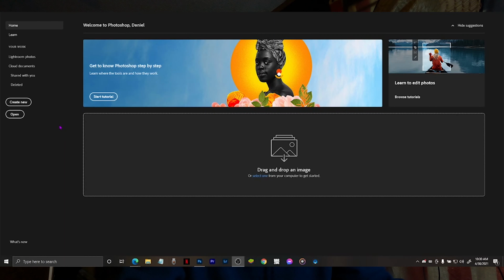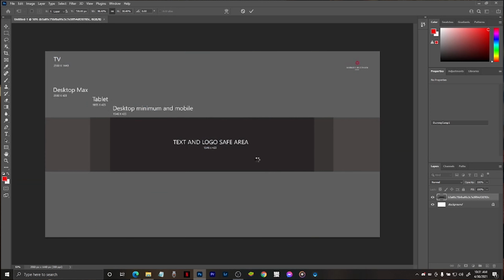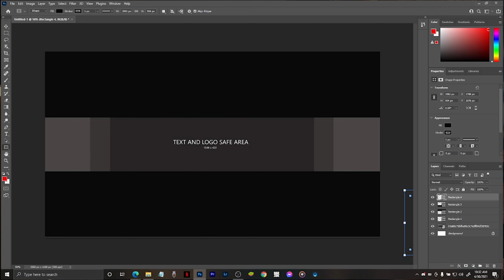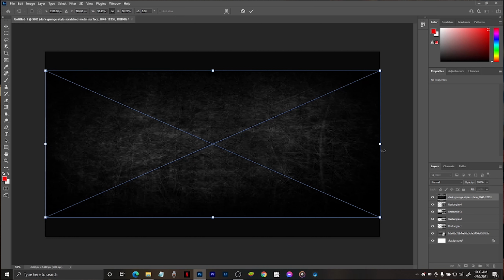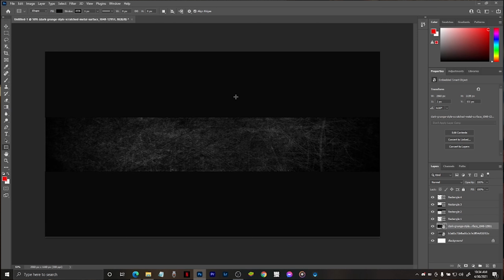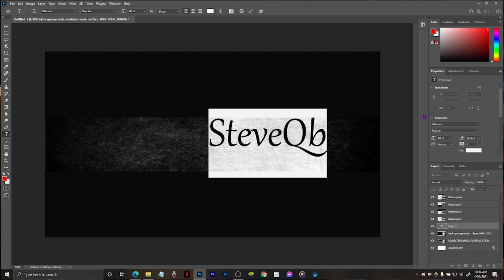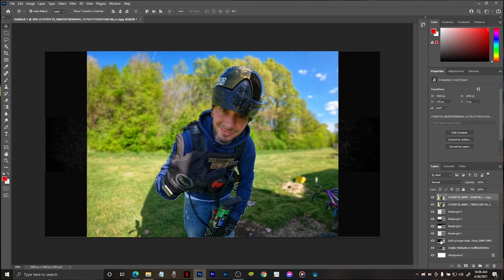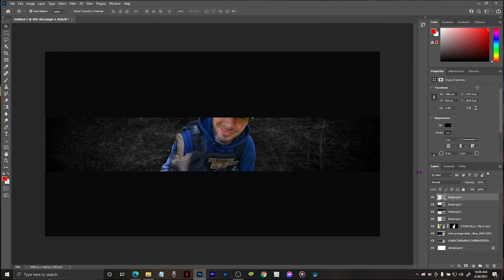How to create YouTube banner in photoshop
Come find me and my team on out channel PBZ Airsoft -